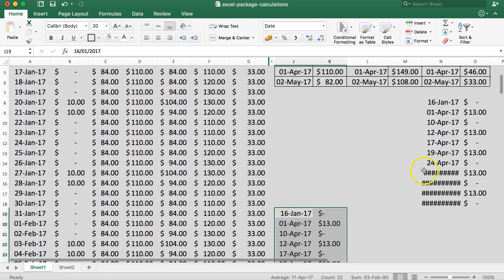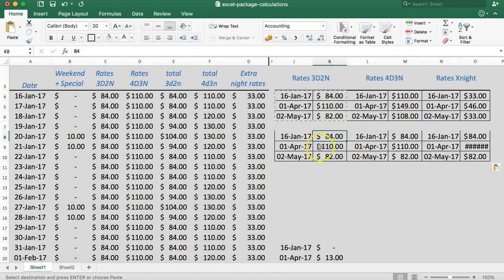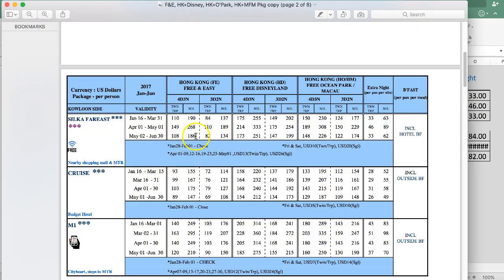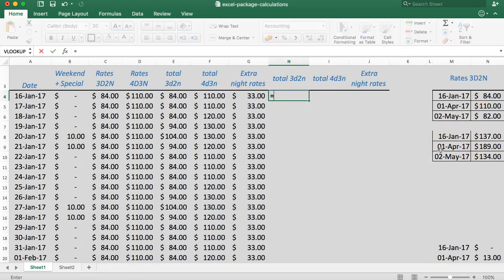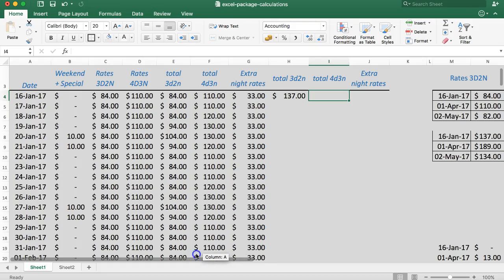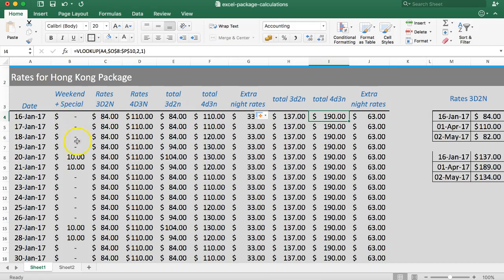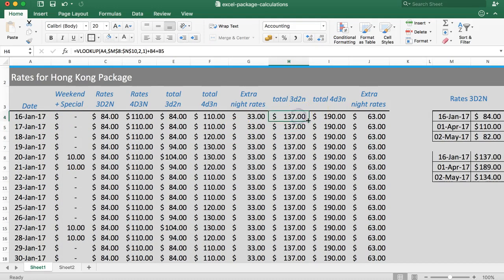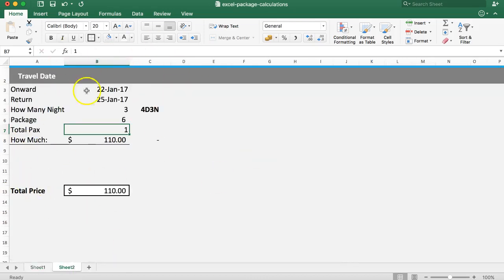Excel Tariff Calculator Advance Challenge [10/20] (2018)